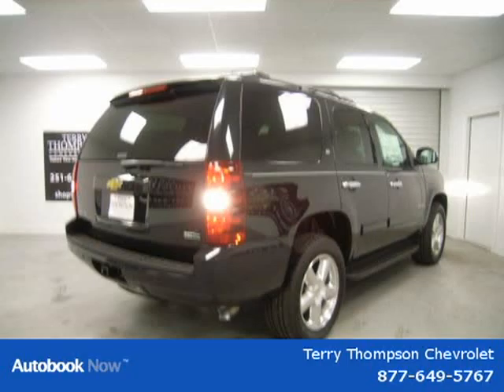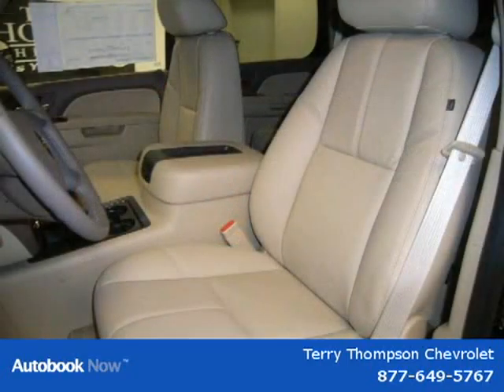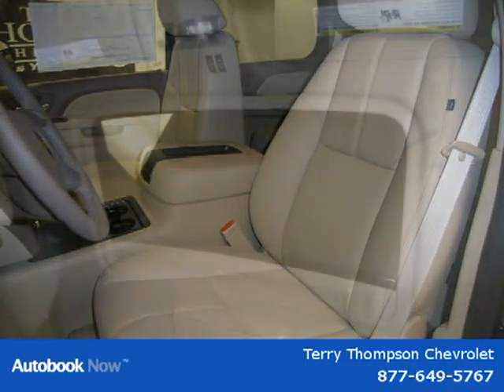2011 Chevrolet Tahoe Mobile AL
Price: $ 49,233
Mileage: 0
Trim:
Ext. Color: BLACK
Int. Color:
Transmission:
Engine:
Doors:
Stock No.: T86900
VIN: 1GNSCBE09BR386900